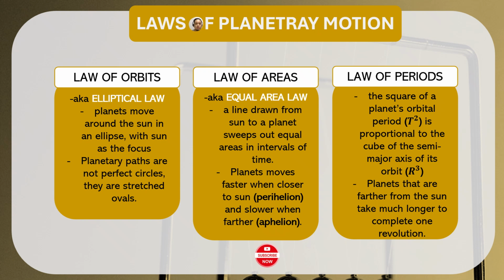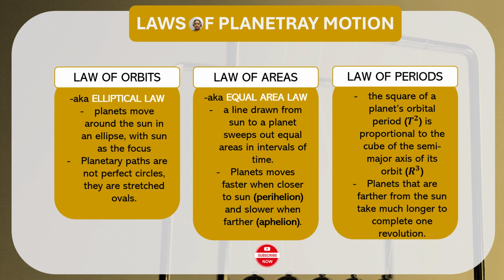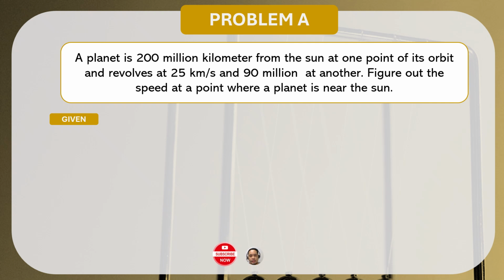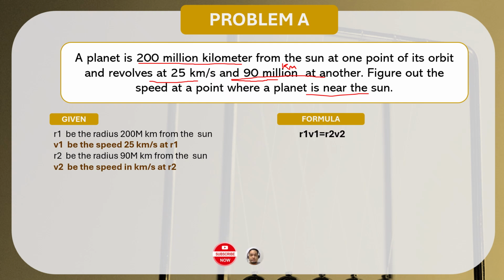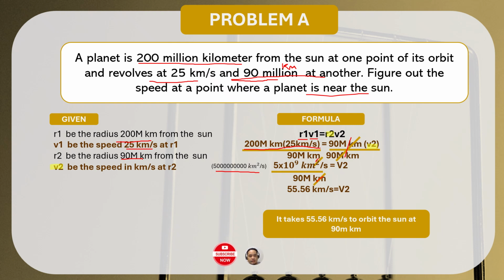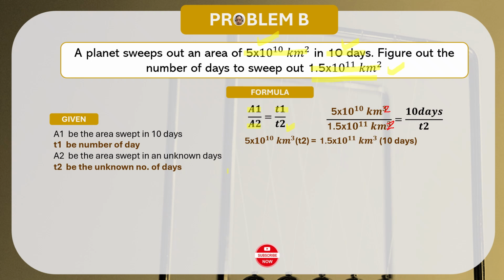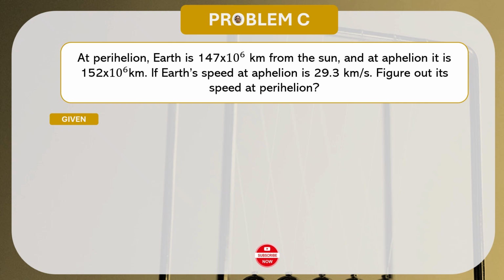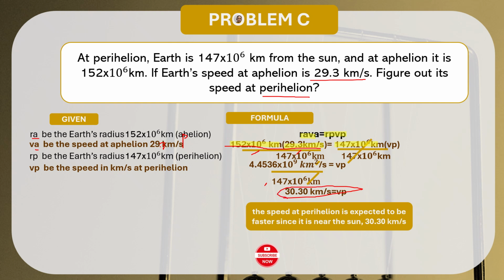KEPLER'S THIRD LAW OF PLANETARY MOTION (Problems)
This will help students in reviewing the 3 Laws of Planetary Motion (Johannes Kepler) as well as some simple problems related to these laws.